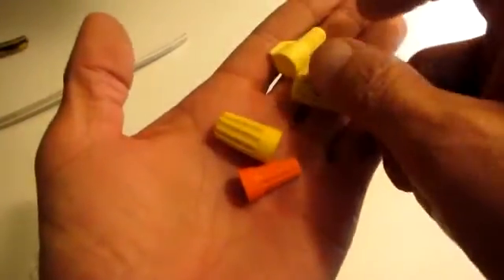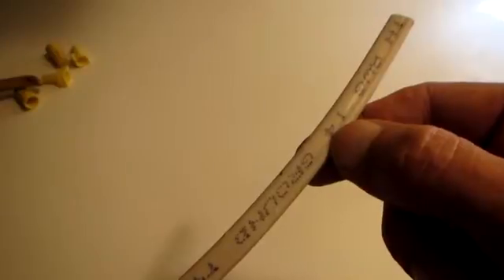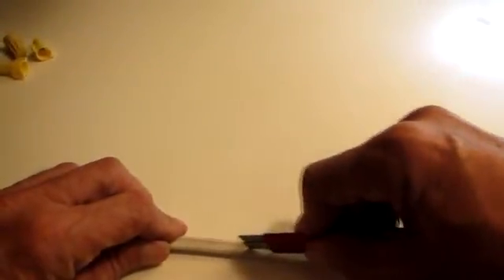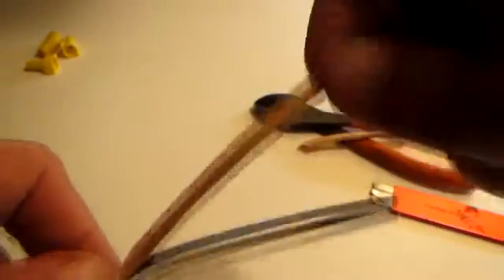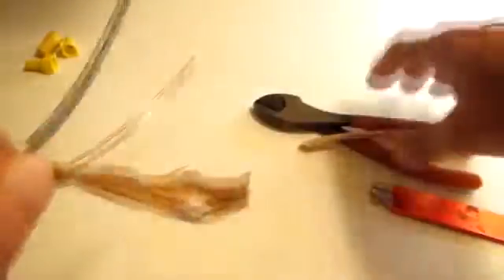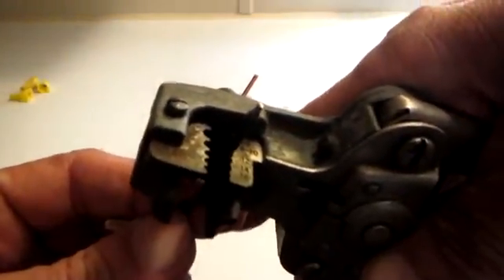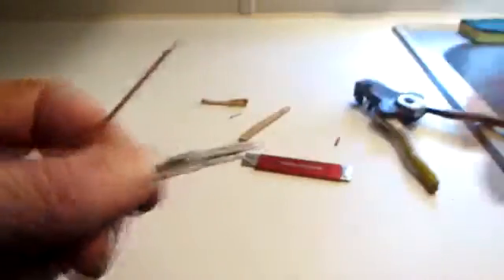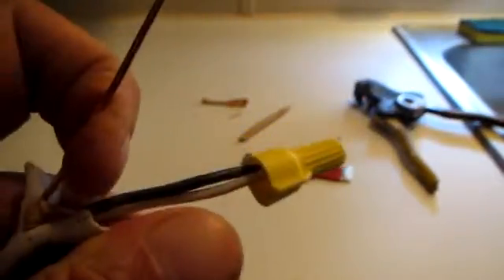Using Wire Nuts, for electric wiring,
Using wire nuts to connect two wires. Typical house wiring. Always follow manufactures instructions.  If unfamiliar with electrical procedures seek professional assistance.